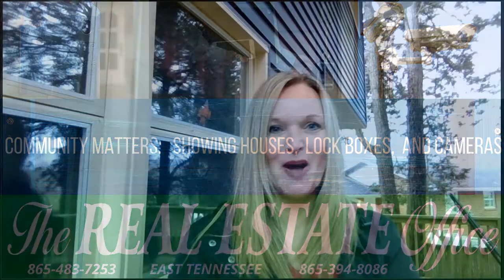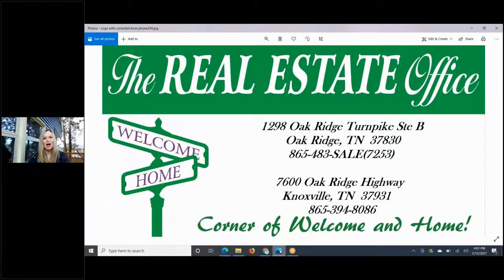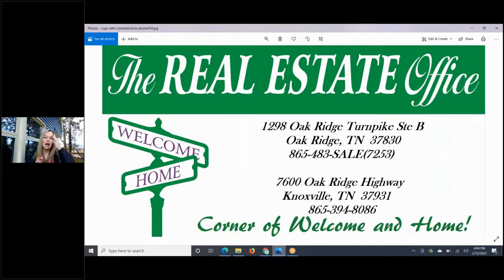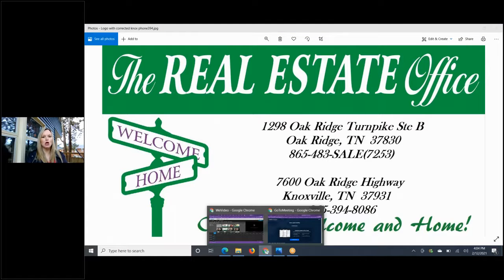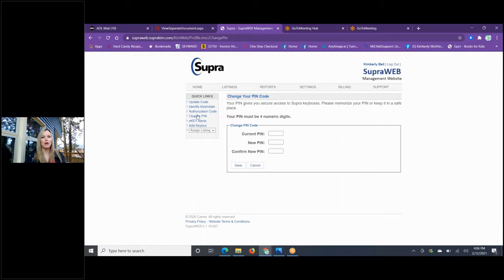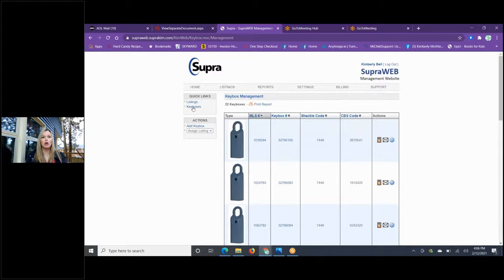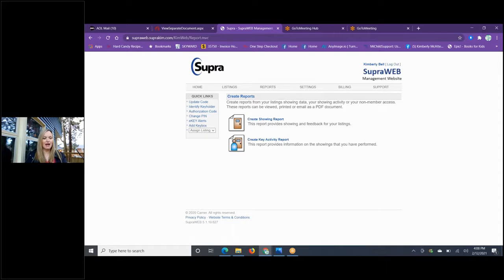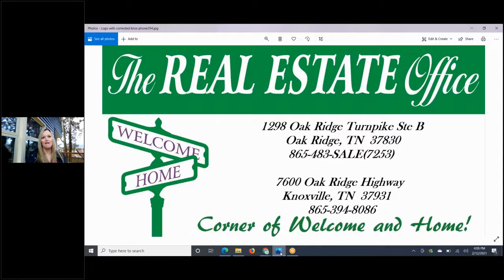COMMUNITY MATTERS: LOCKBOXES & CAMERAS